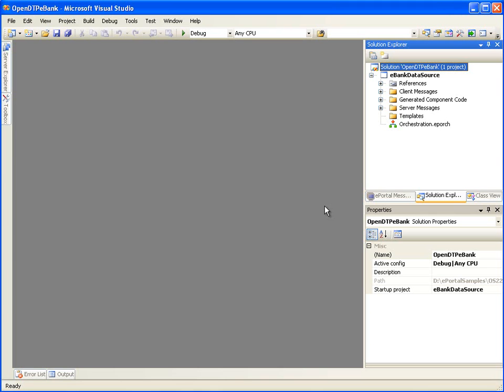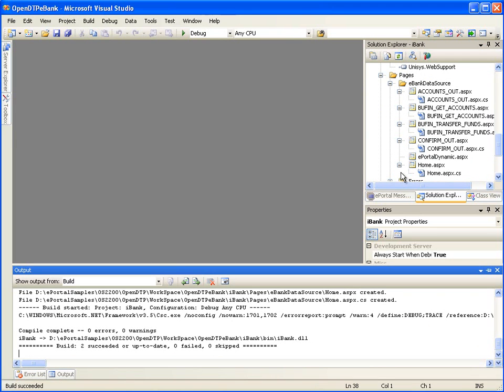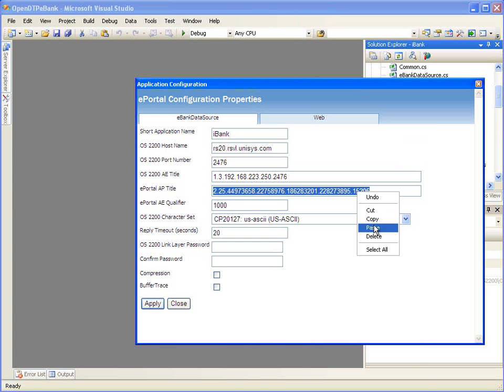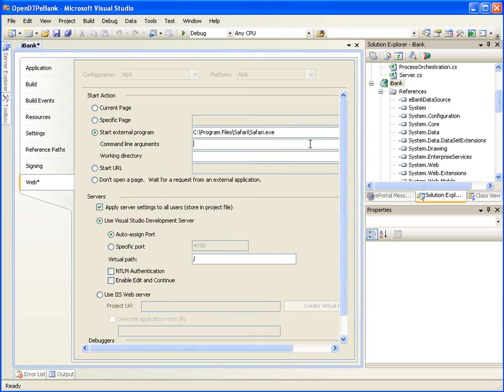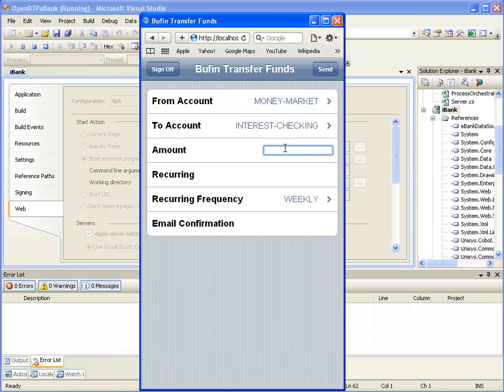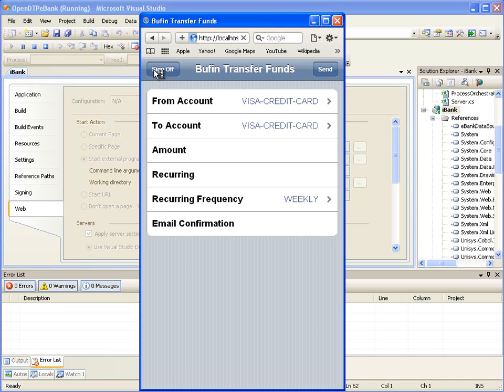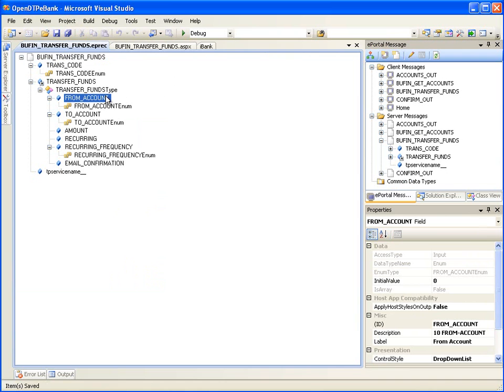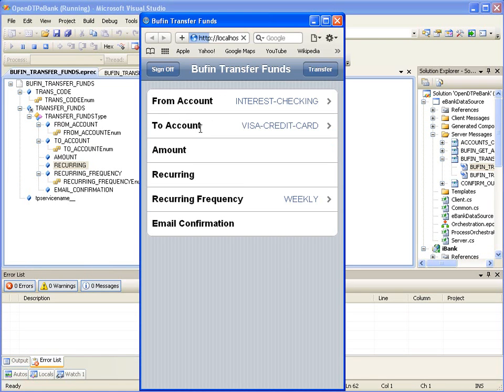OS 2200 iPhone Presentation Project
The ClearPath ePortal iPhone Presentation type is intended for users who will access modernized OS 2200 applications from a smart mobile device, like iPhone. In this video we'll show the steps to create an iPhone Presentation Project. To create an iPhone Presentation Project in ePortal Developer we should have created a Data Source Project.  In this video we will use an OS 2200 Open DTP Data Source project where Message Orchestration steps are already carried out.